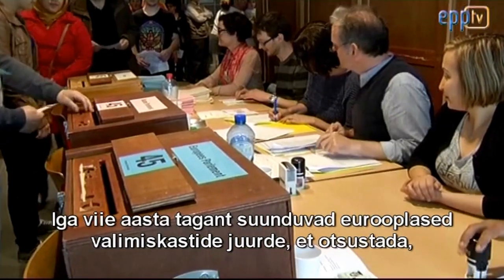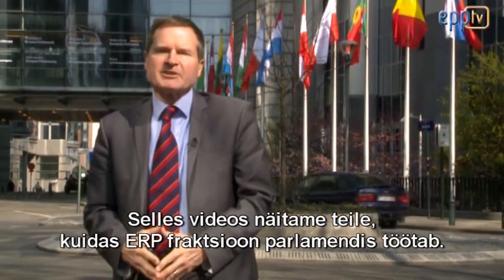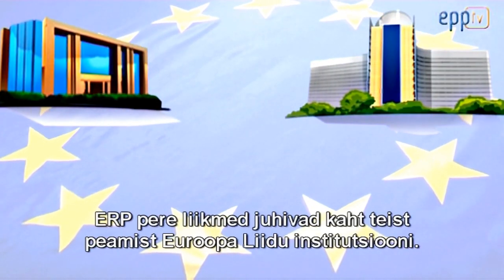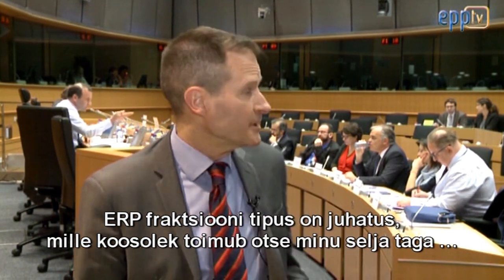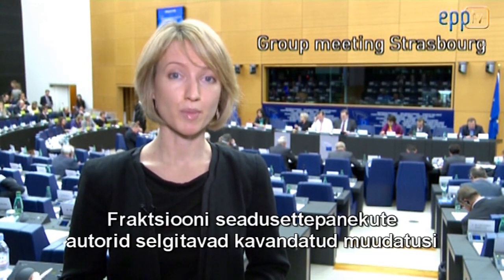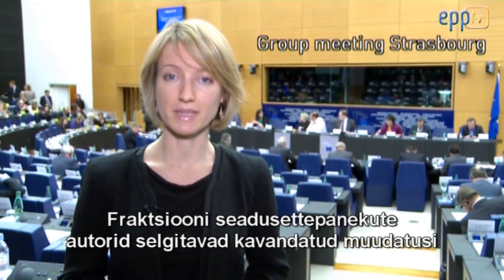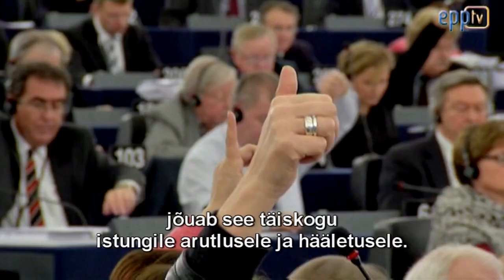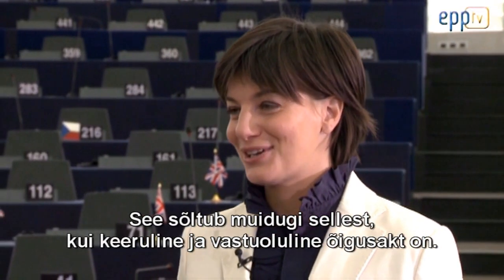Kuidas ERP fraktsioon Euroopa Parlamendis sinu heaks töötab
Esitlus tutvustab ERP fraktsiooni tööd parlamendis, käies õigusloomeprotsessi sammhaaval läbi. Euroopa Parlamendi liige Lara Comi ja ERP teletiim kirjeldavad, kuidas esitatakse õigusakti ettepanek ning mismoodi seda siis ERP fraktsioonis arutatakse, komisjonides ja täiskogul läbi vaieldakse ja hääletatakse ning ELi institutsioonides enne akti jõustumist läbirääkimisi peetakse.
ERP fraktsioon on parlamendi peamine poliitiline jõud, mis koondab rohkem kui 200 liiget 27 liikmesriigist.